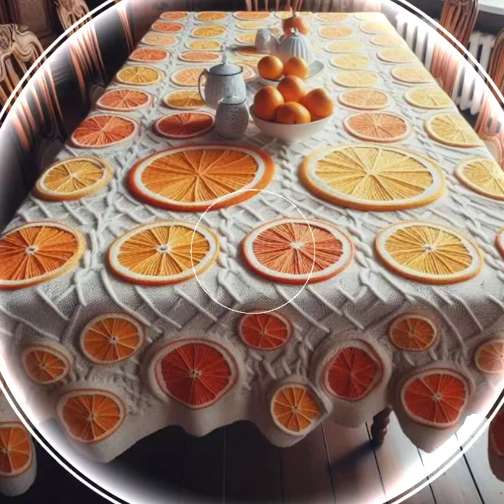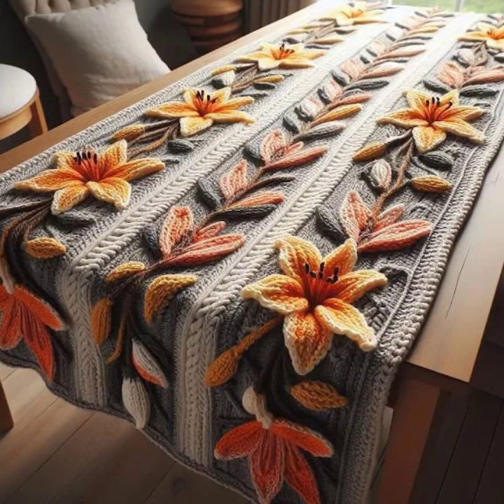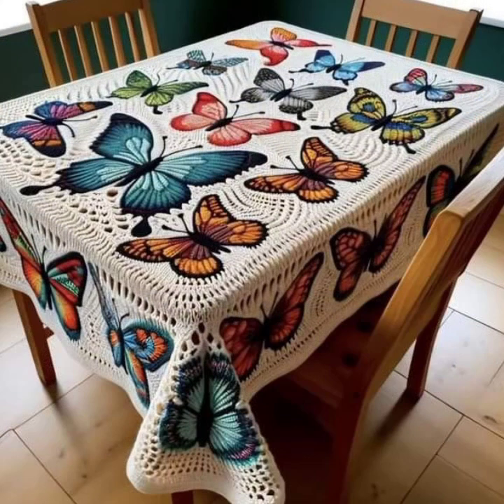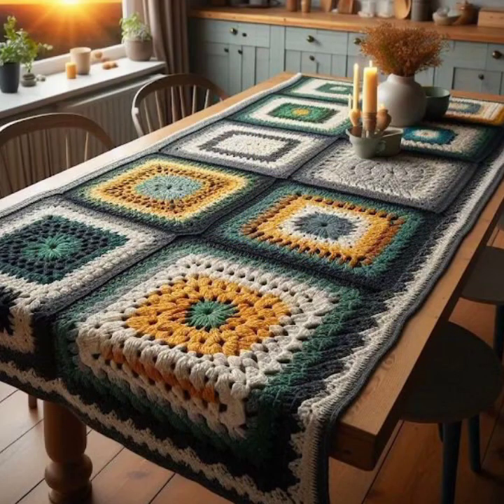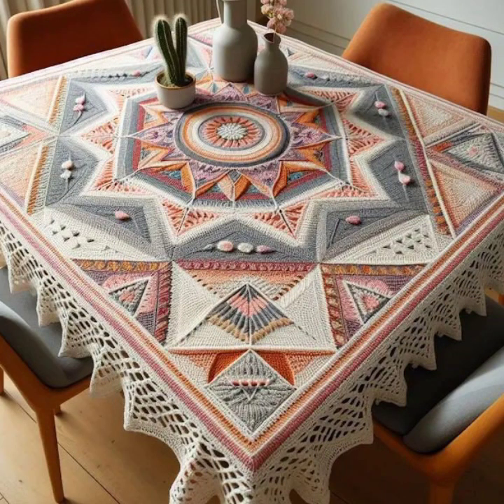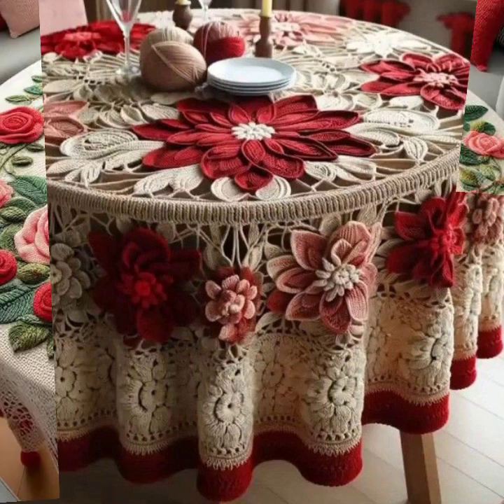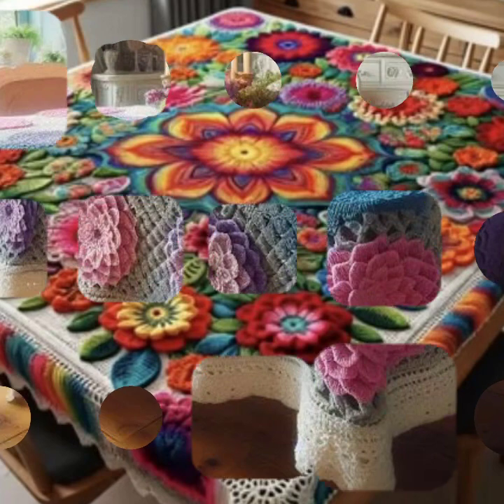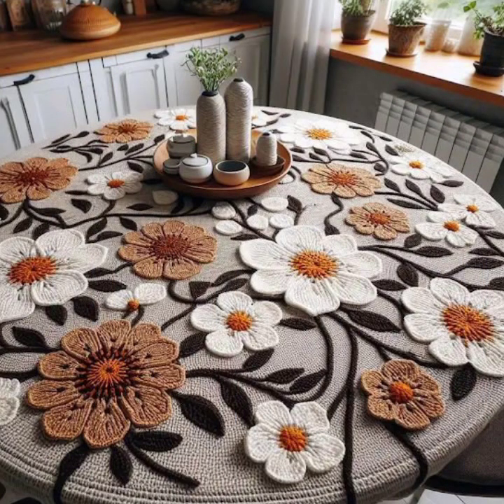super top classic designers crochet knit table runners clothes ideas